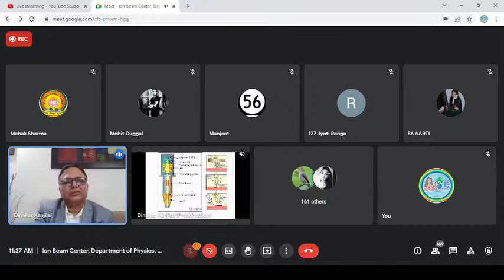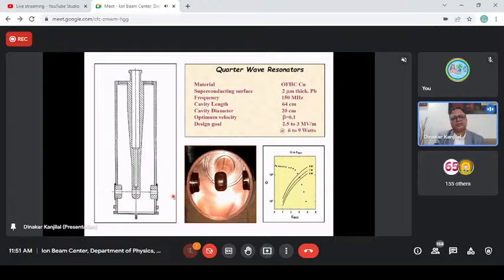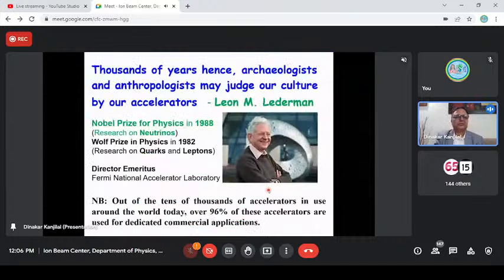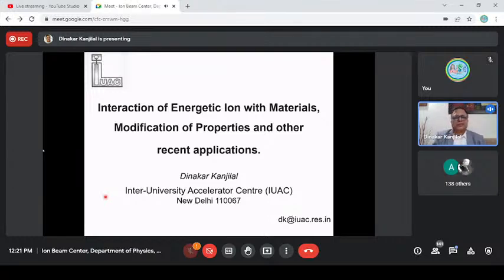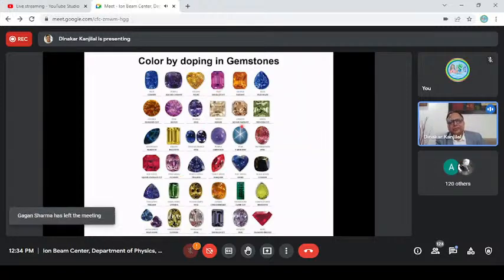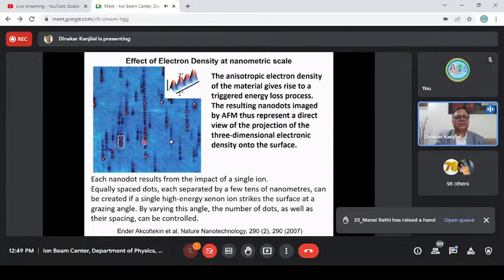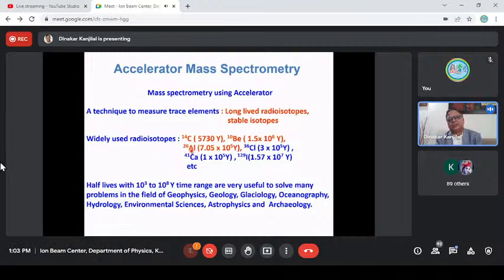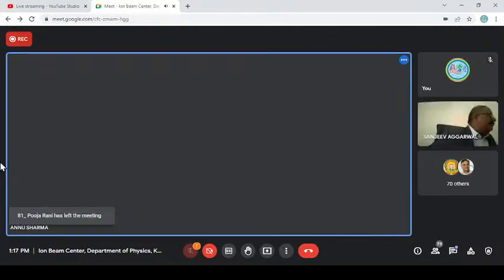Celebration of Foundation day of Ion Beam Centre, DOP KUK